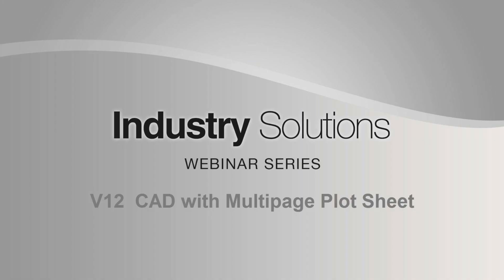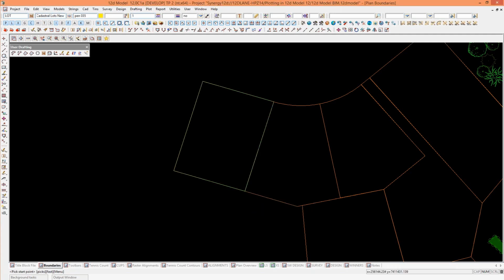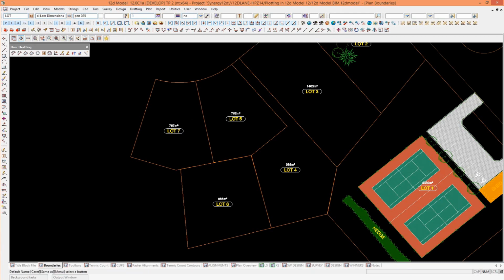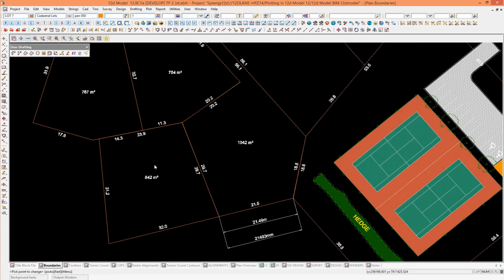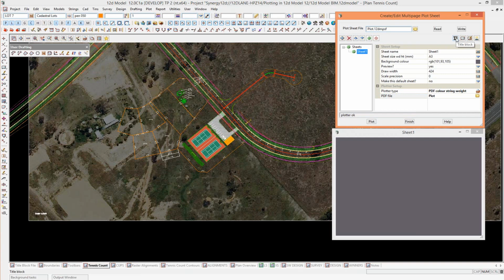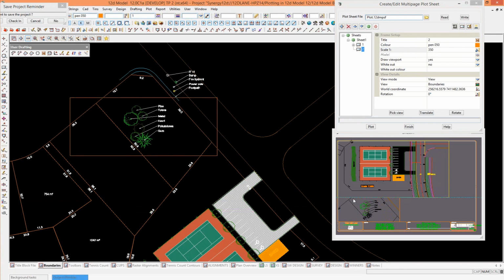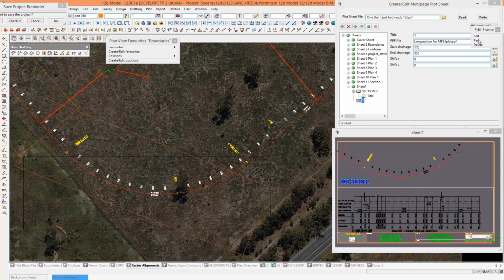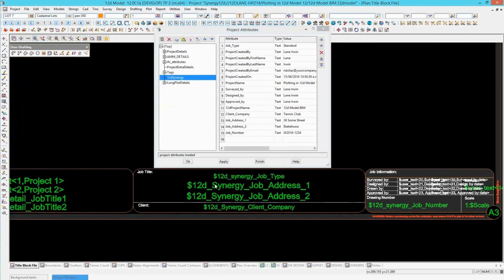12d Model 12: CAD with Multipage Plot Sheet - Industry Solutions Webinar Series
02:18 Project Attributes
02:49 Title File
03:07 Create Lots - Cad Tools
03:27 Mirror
04:05 Rectangle from 3 points
06:34 Attribute Manipulator
07:38 Label Map File - attributes
09:14 CAD dimensioning areas
10:18 Dimension overrides
12:24 Leaders via string names
14:05 Standard Notes - 12da library
14:55 MultiPagePlotSheet
16:05 MPS - TitleBlock
16:40 MPS - Models in plotting units
17:04 MPS Plan Frame
21:25 MPS and View Favourites
26:34 Q&A

This webinar demonstrates using old and new CAD tools with attributes to assist plan production in 12d Model. Lane Irwin showcases the all-new Multipage Plot Sheet with one or many frames on a single sheet. These frames can be Plan, Cross and/or Long sections. Multiple sheets can be saved to a single file to produce a single PDF file for issuing.

12d's Industry Solutions Webinars provide insights into overcoming challenges in an evolving industry in more effective and efficient ways. These sessions will be less technical than the Training sessions, and are suitable for managers and non-users of 12d products.